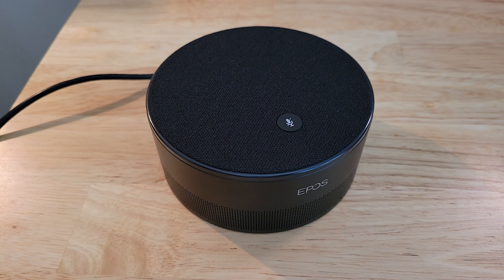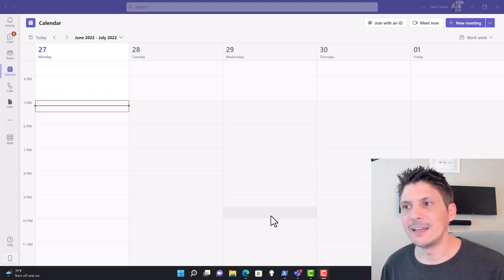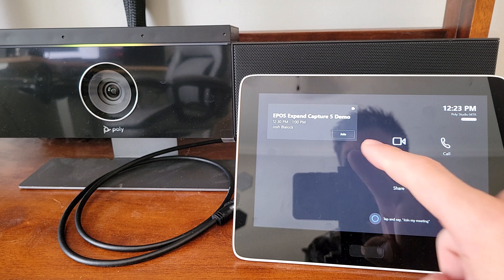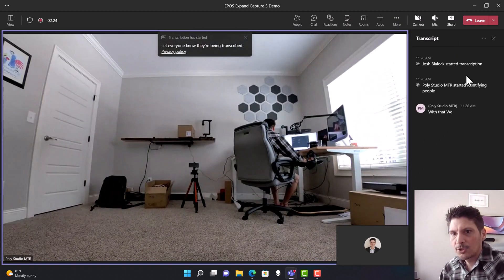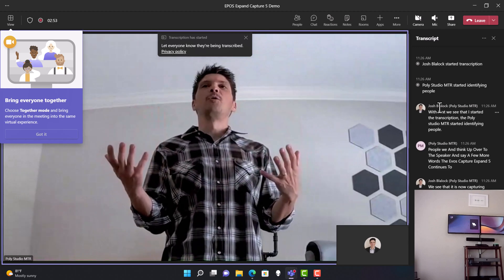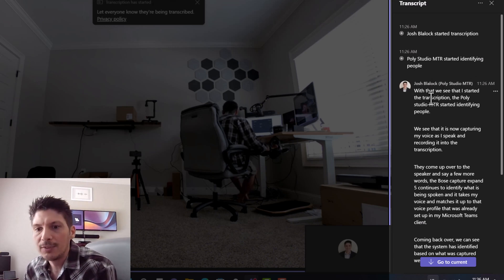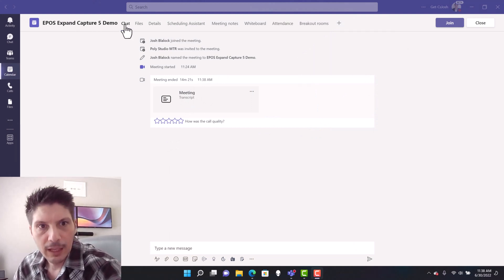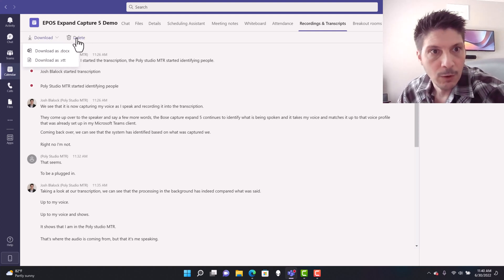EPOS Expand Capture 5 - Unboxing, Device Overview & Demo of Microsoft Teams Intelligent Speaker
The EPOS Expand Capture 5 is a certified for Microsoft Teams Rooms on WIndows device in the category, "Intelligent Speakers". The Expand Capture 5 can be paired with any Microsoft Teams Rooms on Windows system, and when selected as the Microphone for the room, it can identify up to 20 individuals in the meeting in a recorded transcript, when these individuals have opted into creating a "voice profile" in their Office 365 tenant.

In this video, we cover the following:

00:00 - Video Start
01:43 - Unboxing
02:55 - Device Overview
06:06 - MTRoW Setup
07:01 - Teams Rooms Transcript AI Voice Attribution Demo
12:22 - Audio Recording Demo